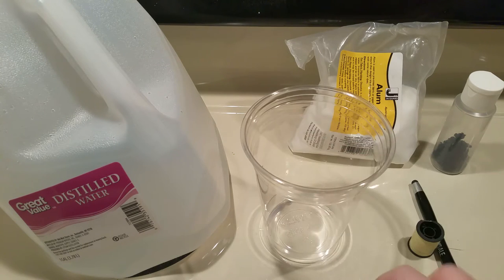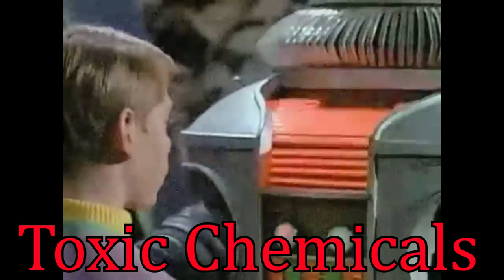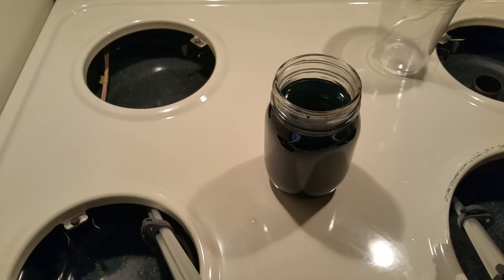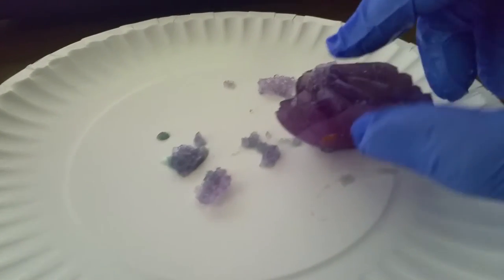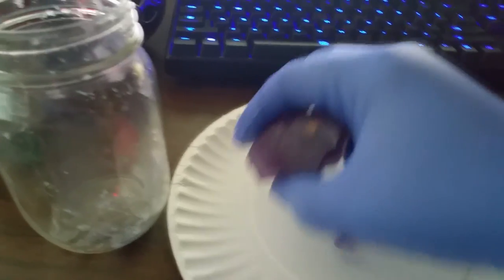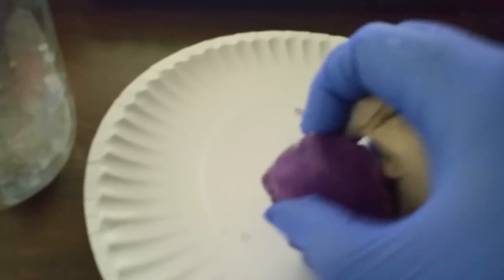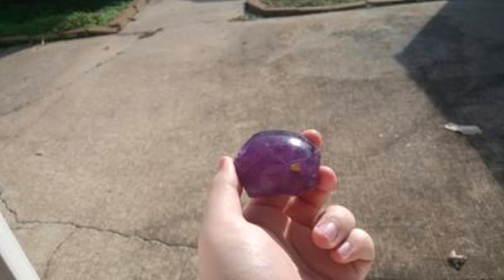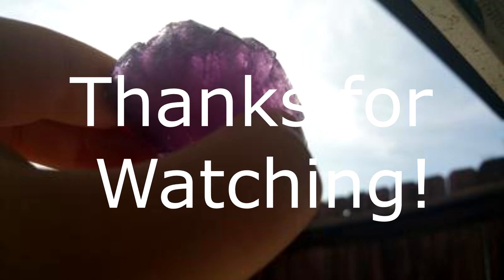Make Beautiful Purple Crystals at Home!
A special thank you to all of you who have helped me out with my channel. Every like, or comment, or subscription means the world to me. I am in the midst of making a ton of videos. Please let me know what you guys think. I am terribly sorry for the delay on this, and the potassium ferricyanide crystal videos. I lost part of my video stock due a really, really crappy hardware failure. Please bear with me as I get all of this stuff back on track.

Audio Translation
Hi everyone,

In this video I will show you how to make Chrome Alum Crystals. Chrome Alum is a double salt, formed between Chromium Alum, and Potassium Aluminum Sulfate.
For this experiment you will need:
• Distilled Water
• Potassium Aluminum Sulfate (Alum)
• Chromium Alum (12g)
• Gloves
• Safety Glasses
• A Glass beaker
• Lab Scale (Optional)
• A pen/pencil (Single Crystal)
• Thread (Single Crystal)
[DANGER WILL ROBINSON]
This experiment contains compounds that are mildly toxic, do not preform them without proper safety procedures in place.  Be sure to only use chemicals after obtaining their Material Safety Data Sheets (MSDS), and ensuring you have taken all safety steps.

First we will need to weigh out 100g Alum, then we will need to add to this 12 grams of Chromium Alum. These two salts will need to be dissolved in 400 mL of HOT water. Once everything is dissolved we can place our beaker aside for a few days to allow the excess salt to settle out onto the bottom of the container. After 2 days, I chose the largest of the “seed” crystals, and placed them back into the solution. However, you must first filter the solution to remove the extra solid crystals. These crystals can be repurposed for a later batch of Chrome Alum crystals, as you can use them as seeds, or you can dissolve them with hot water. Since I do not plan on making a single crystal, the pen and thread are not needed.

With your seed crystals in the freshly filtered container, I recommend placing the beaker somewhere where the temperature is regular, or regulated. An idea place is up high, in a cabinet, or closet. The longer you let your crystal solution sit, the larger they will become. You may accelerate crystal growth by blowing air on the solution, to diffuse the solvent into the air. Any large fan will do, just be sure you do not allow someone to mistake your container for a tasty beverage!

With my crystal I used Alum I purchased from eBay. The quality is not that good, and it seems to crystallize faster than expected. As such I have a cloudy, irregular mass. Even though, it is a very beautiful crystal.